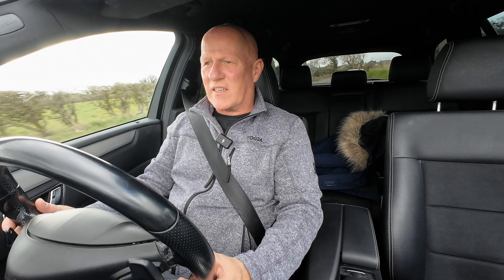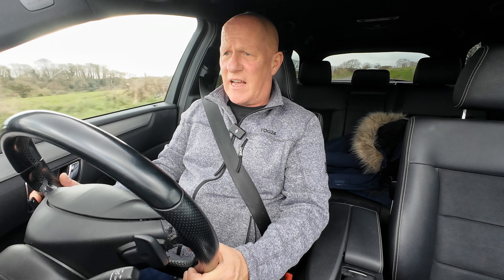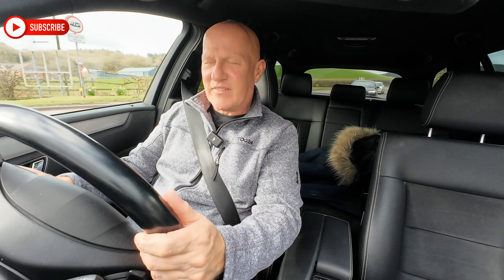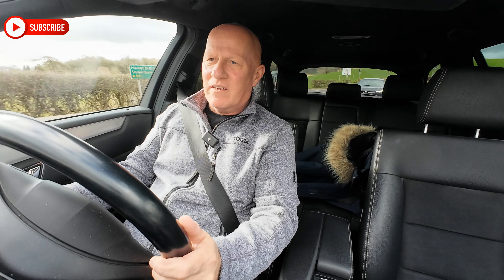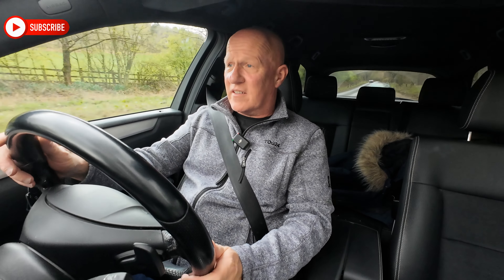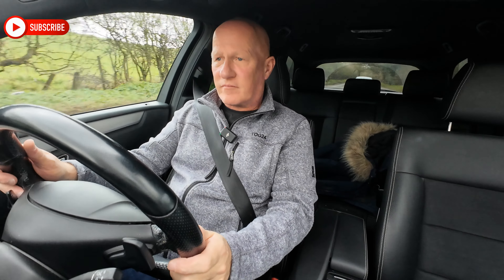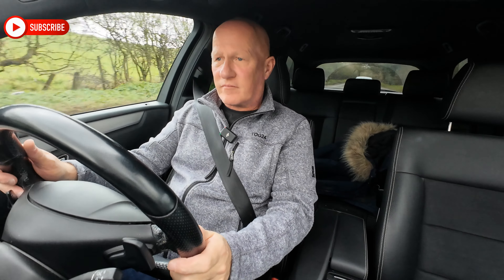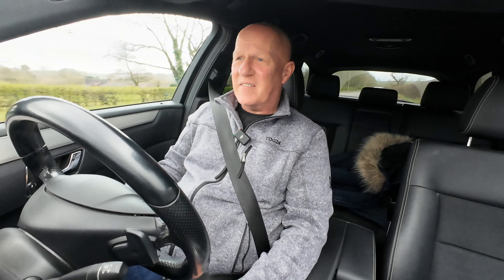What's happened to the Mercedes E220 Estate? Let's have a look how much money needed to be spent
Had the Merc a couple of weeks and the annual check was performed to get the UK MOT. The car is good (thank goodness) with a failure of 2 tyres. Follow the story of how this went.